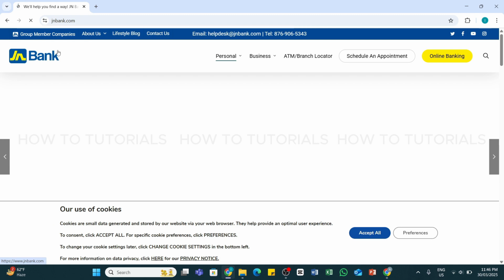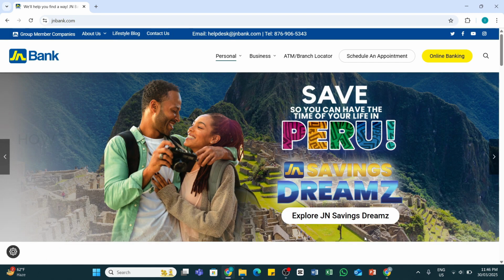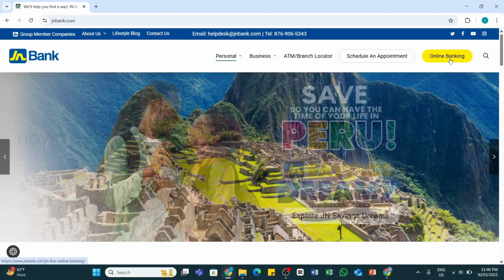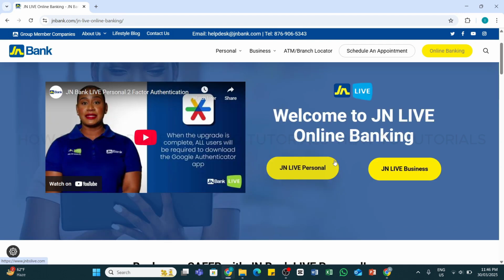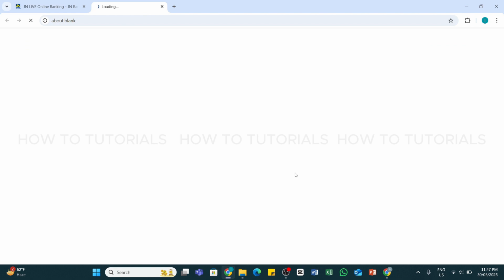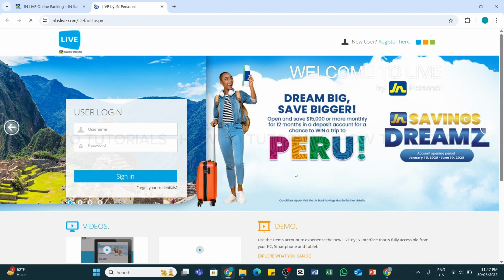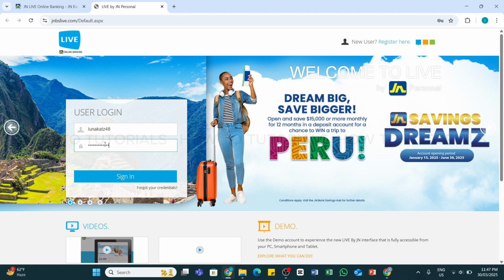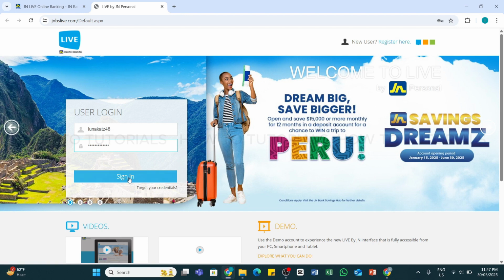How To Login JN Bank Account 2025 | JN Bank Online Banking Sign In Guide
"How To Login JN Bank Account 2025 | JN Bank Online Banking Sign In Guide" - A Video Guide by How To Tutorials.

Logging into your JN Bank account online is quick and secure. This video guides you through the steps to sign in, manage your finances, and resolve any login issues.